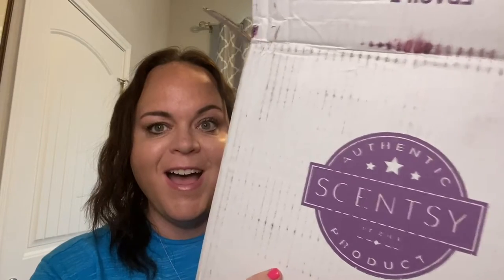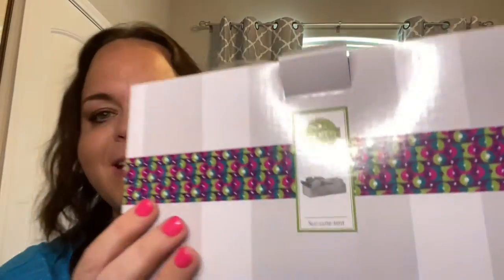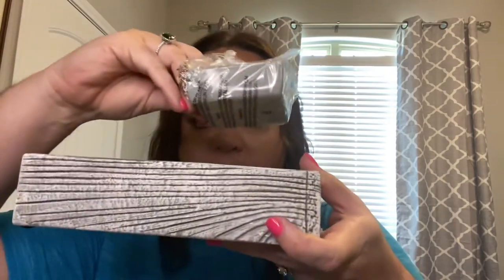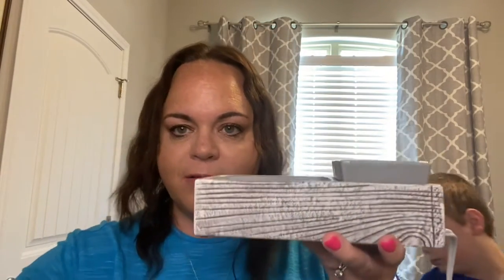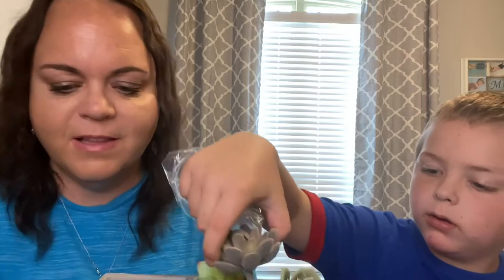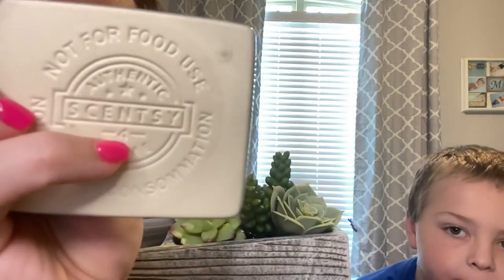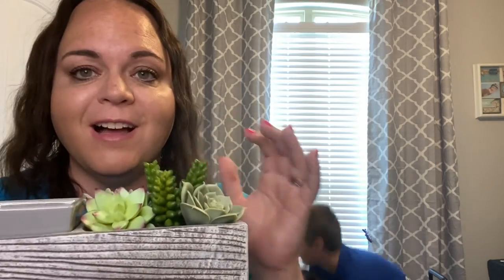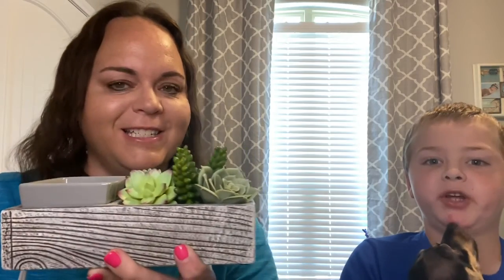Scentsy May warmer and scent of the month!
Mandymueller.scentsy.us